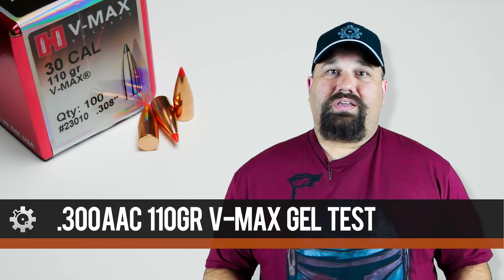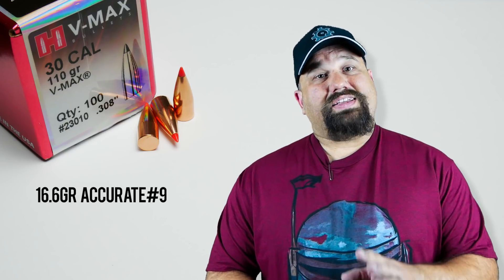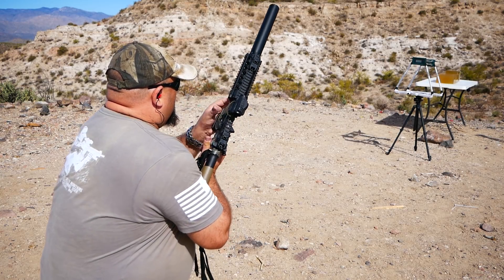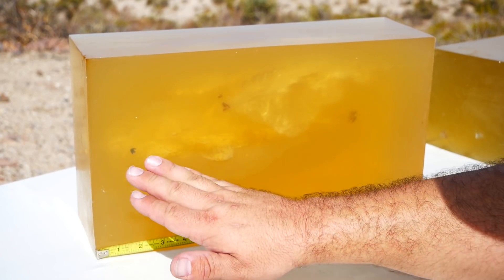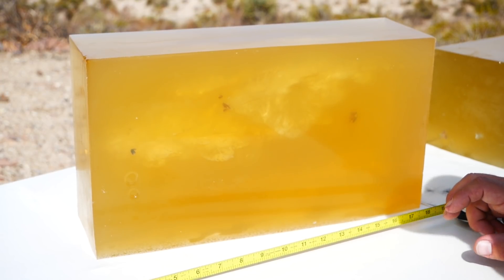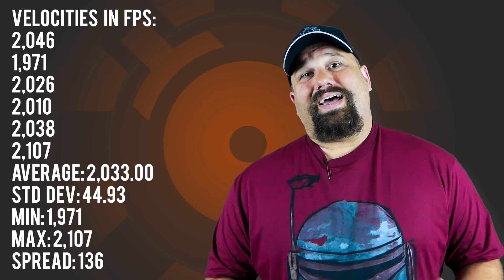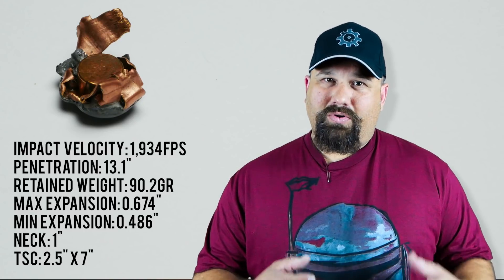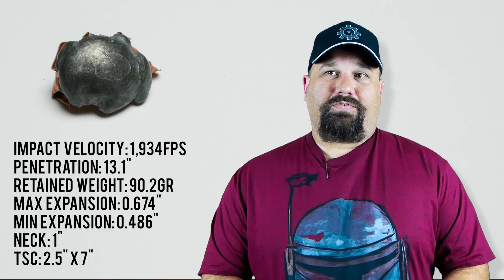Varmint Bullets For Defense? .300AAC 110gr V-Max gel test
Varmint bullets aren't normally a great choice for defense because they typically expand and/or fragment too much and prevent adequate penetration. But the 110gr V-Max is designed for varmint hunting from a .308 and may provide adequate penetration from a .300 AAC. We loaded some up and fired them from an 8"  upper into calibrated 10% ordnance gelatin.